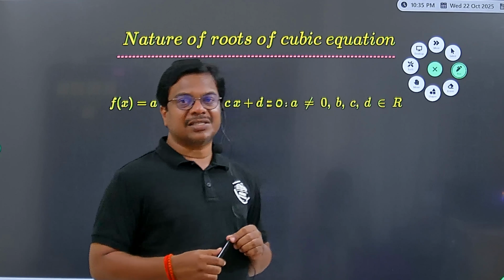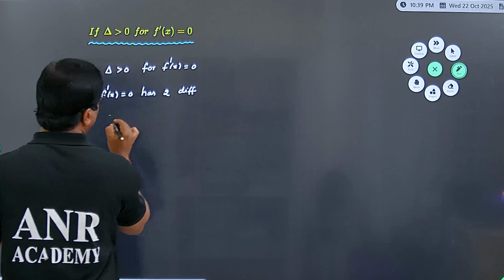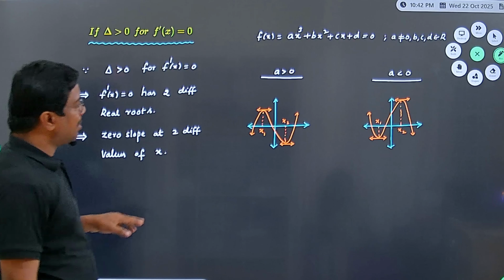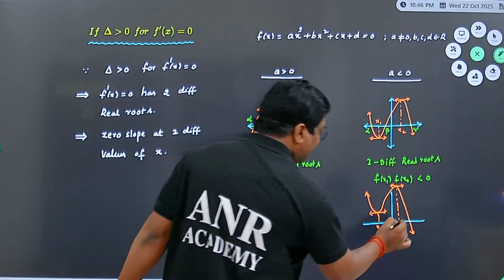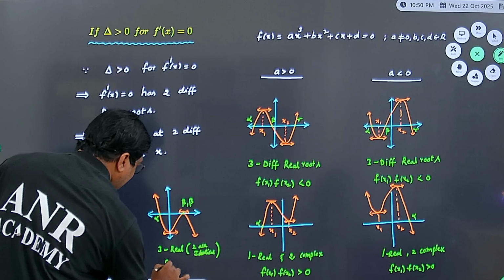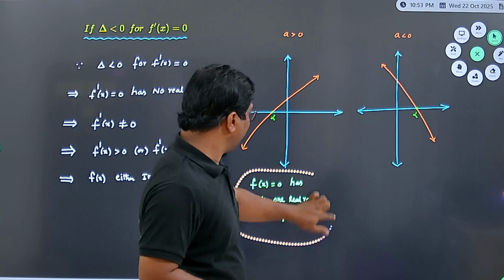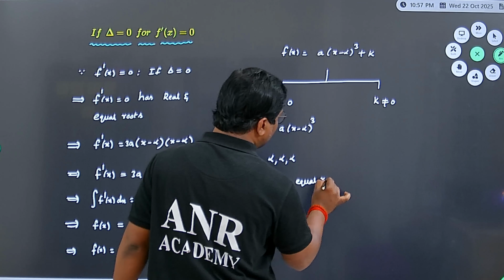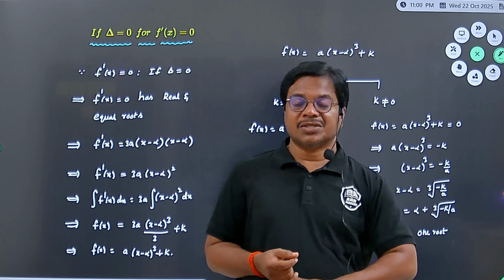NATURE OF ROOTS OF CUBIC EQUATION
🧮 Discriminant Analysis: The discriminant (Δ) is a crucial determinant of the nature of roots.
📉 Graphical Interpretation: Understanding cubic equations graphically aids in visualizing root behaviors.
💡 Root Scenarios: Three main cases emerge based on Δ that lead to different interpretations of roots.
🧑‍🏫 Importance in Exams: Mastery of cubic roots and their nature is essential for competitive examinations like JEE.

❓ How can I determine the nature of the roots?

By calculating the discriminant (Δ) of the corresponding derivative and evaluating its value (positive, negative, or zero).
❓ What do the slopes at the roots tell us?

Slopes indicate whether the function is increasing or decreasing at certain points, thus reflecting the nature of the roots.
❓ Is it possible to have three equal roots in a cubic equation?

Yes, when Δ = 0, it can yield three equal roots.